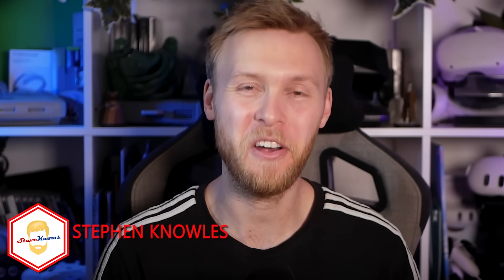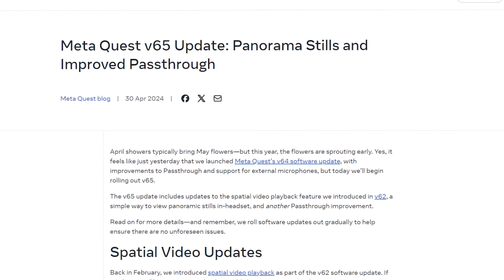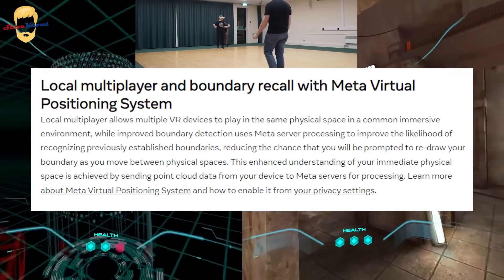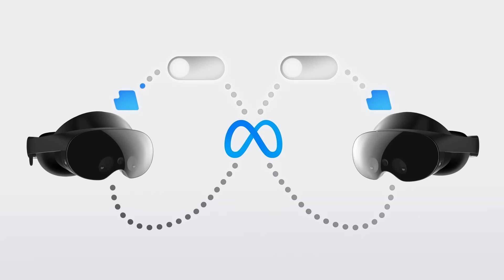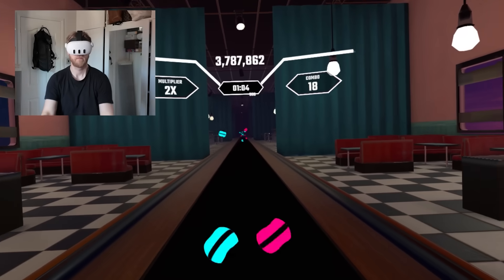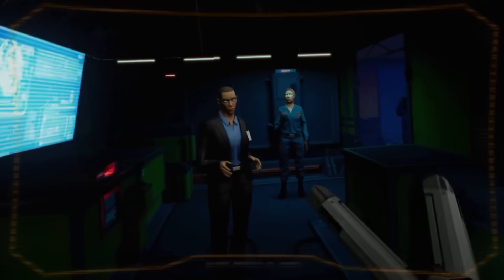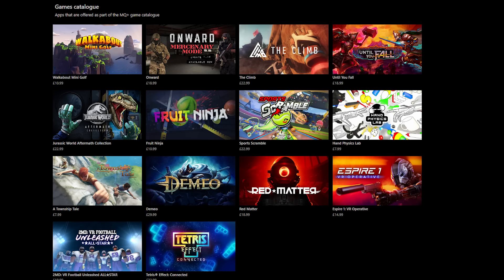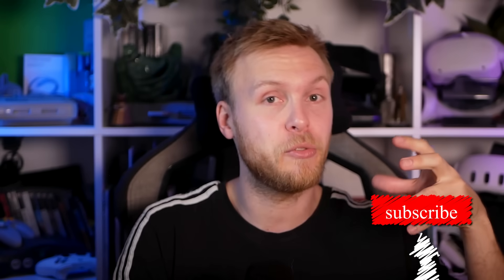New HUGE Quest Feature V65! Is Quest 2 Dying? AAA New Games! (& Much More)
VR NEWS!  The new Quest update brings some cool features such as True tracked Local Multiplayer so you can share a real space in VR/AR and interact with the same objects! We have AAA games with  a Batman VR reveal which is one of the biggest exclusives yet. With the dinner bell being rung with huge franchises coming to VR but as Quest 3 Exclusives is Quest 2 dying?

Accessories:
 or
Amazon UK
AMAZON USA

Good Day!

Timestamps:
Intro: 0:00
AMVR Accessories Sponsor: 0:18
Quest V65 Features: 1:21
Batman VR: 3:46
End of Quest 2?: 4:58
Quest Giveaway: 6:23
Mannequin: 6:53
Meta Quest+ Games: 7:40
Quick Fire News: 8:32
Outro: 9:47